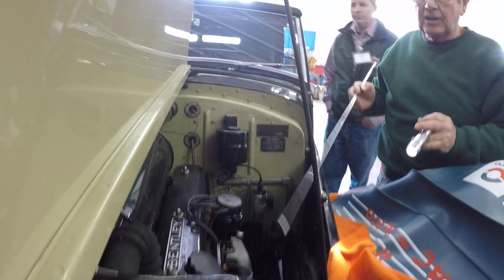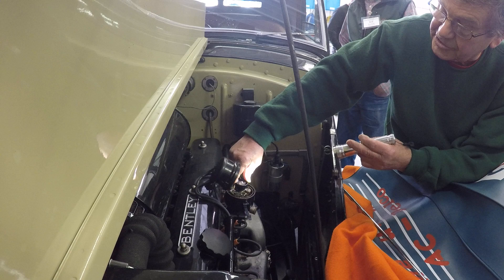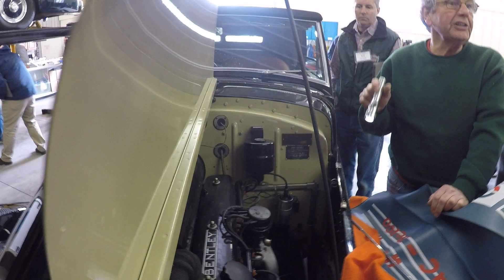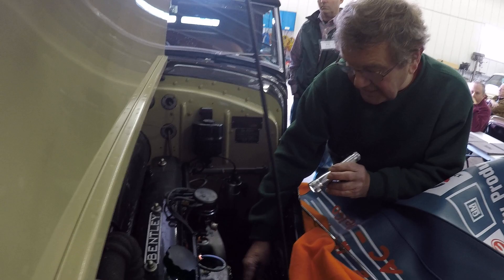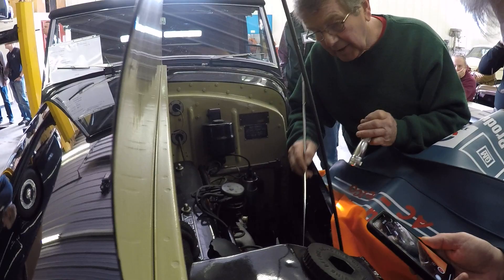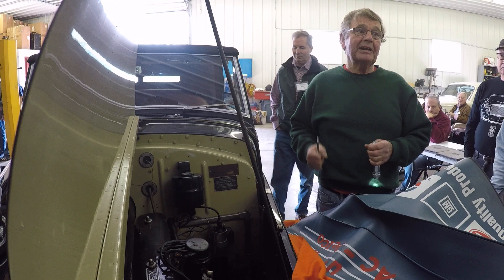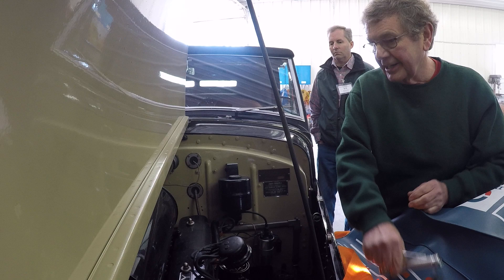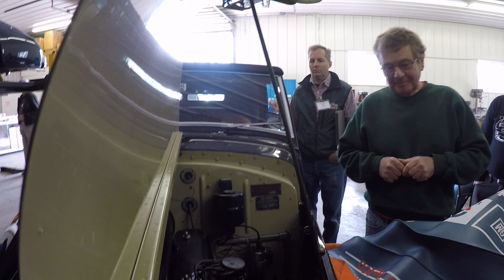Looking under the hood of a 1951 Bentley Mark VI.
Mr. Curzon discusses points, rotors, and spark plugs while reviewing a beautiful 1951 Bentley Mark VI Drophead Coupe.